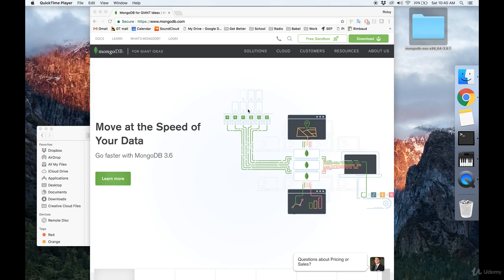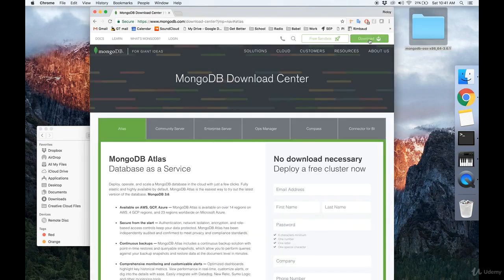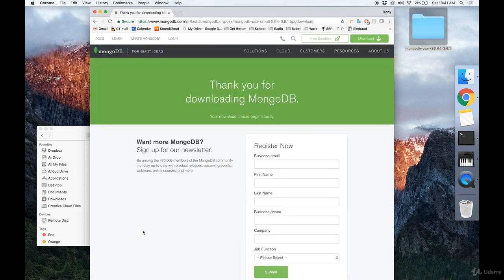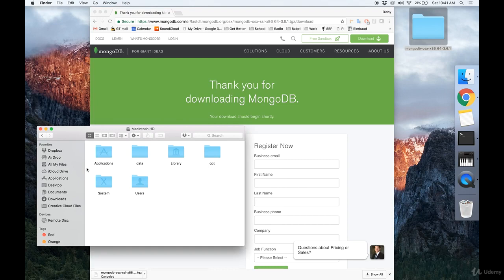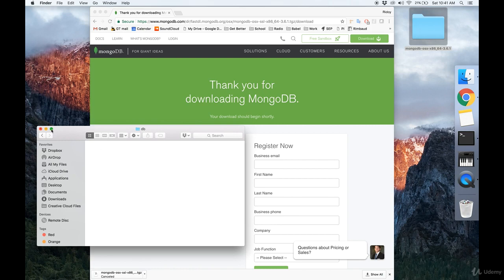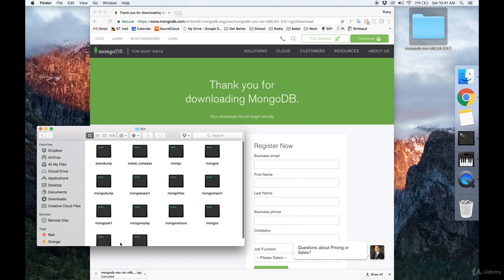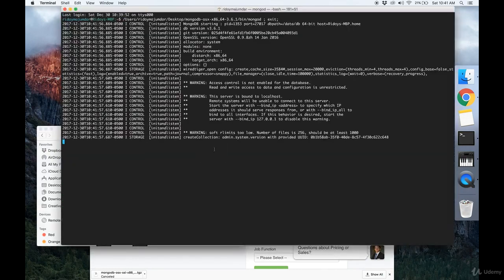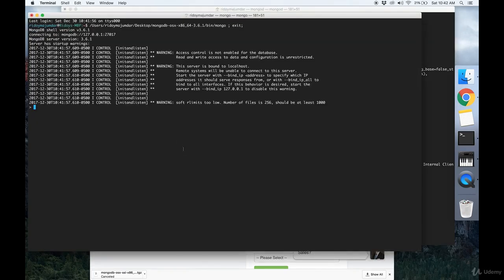Advance Web Development || 2. MongoDB Installation